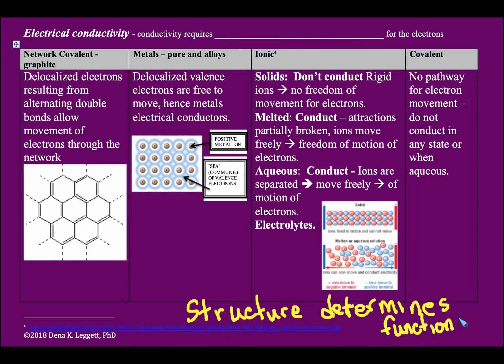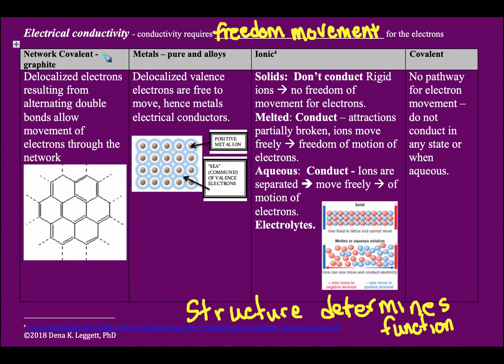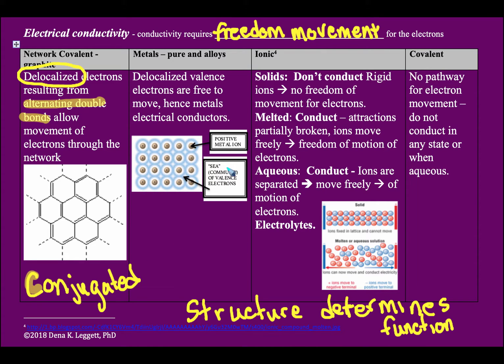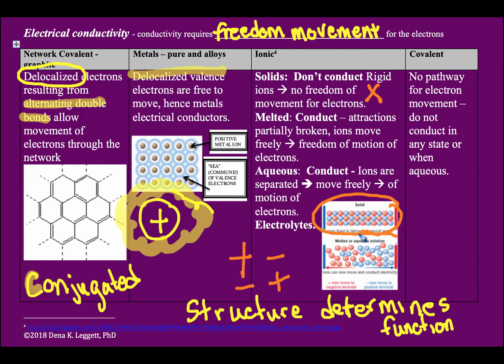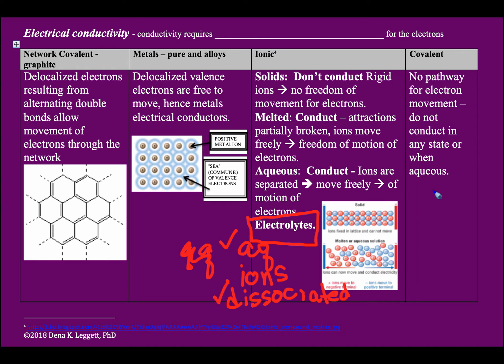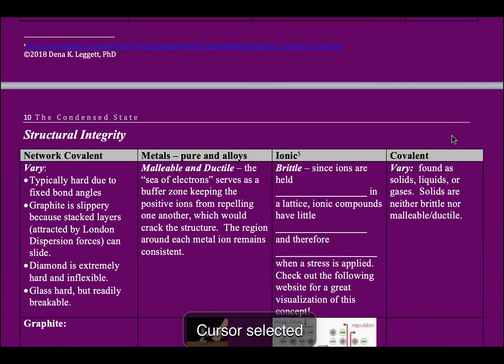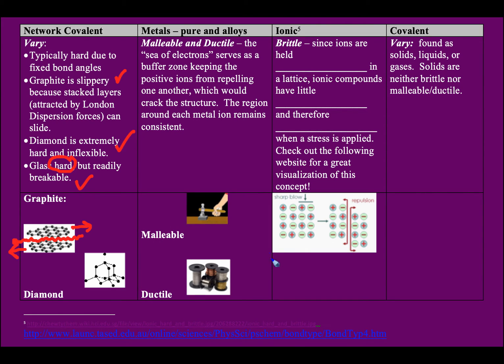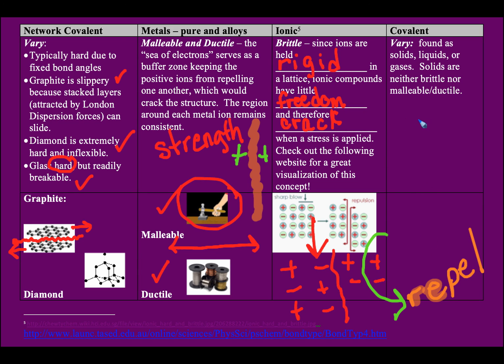Doc Dena Chemistry 3.2.A Structure and Function 1 (8 min)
Comparison of properties such as conductivity and malleability between network covalent, metallic, ionic, and molecular covalent. @chemistrywithdocdena7986